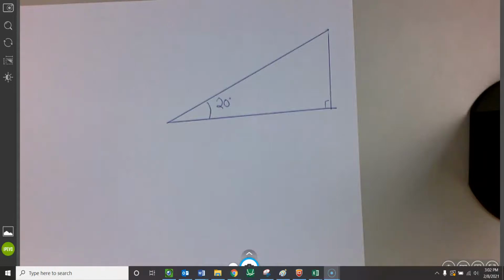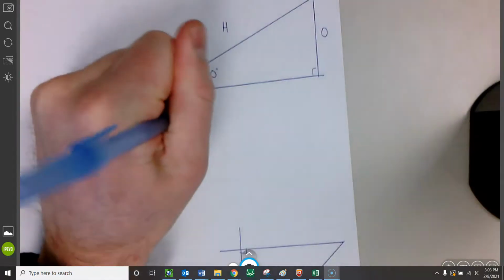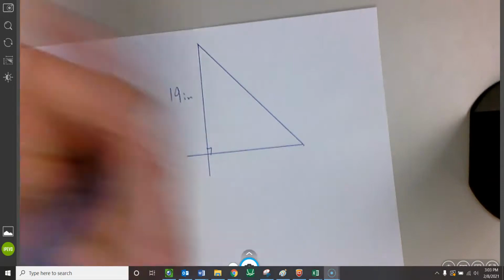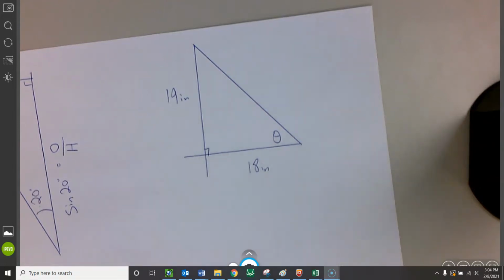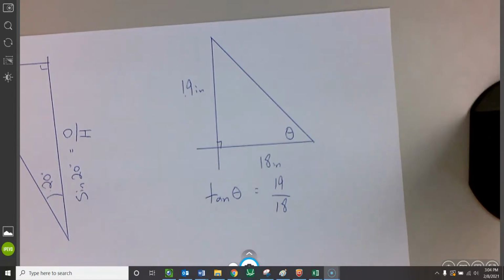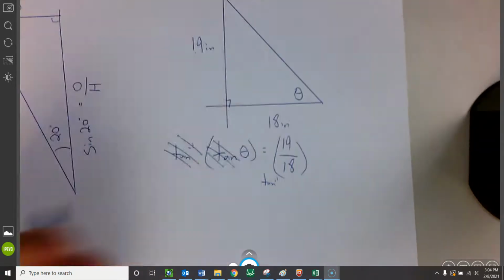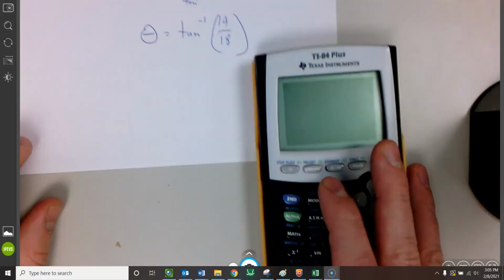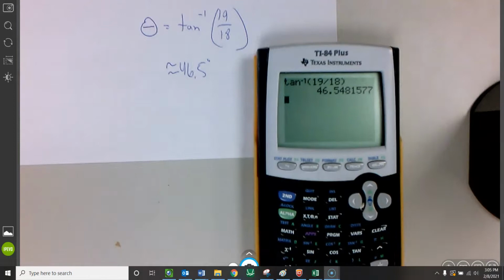Quick Inverse SohCahToa